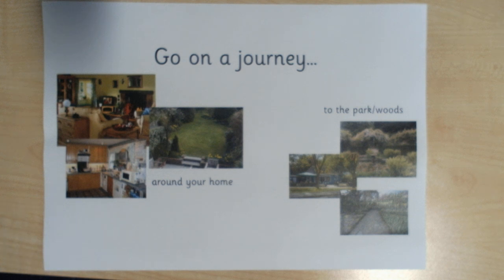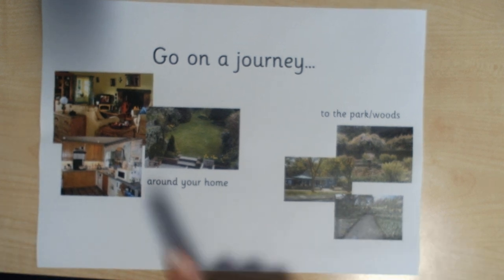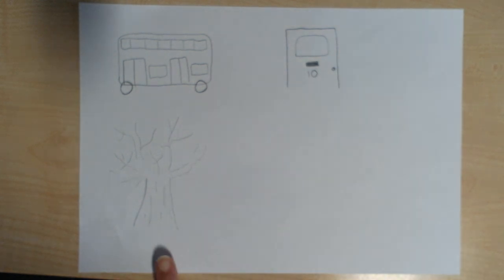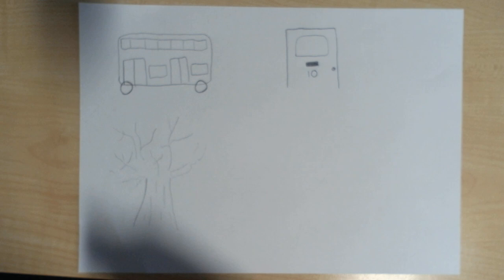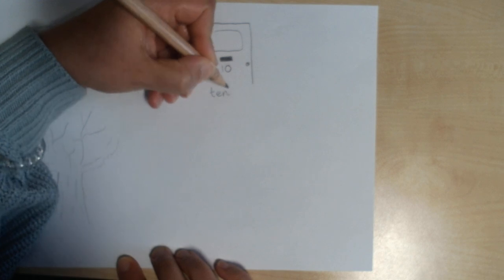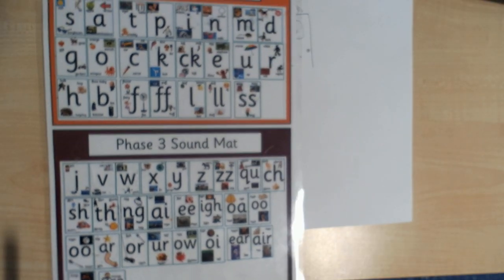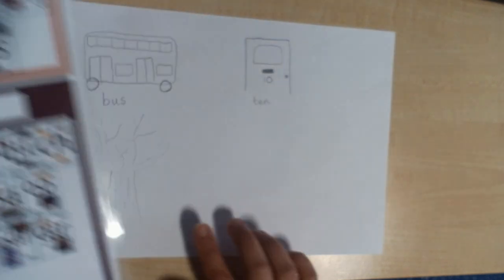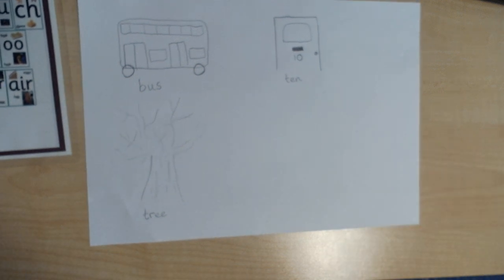Reception English 6 01 21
Drawing and labelling what you see on your journey.